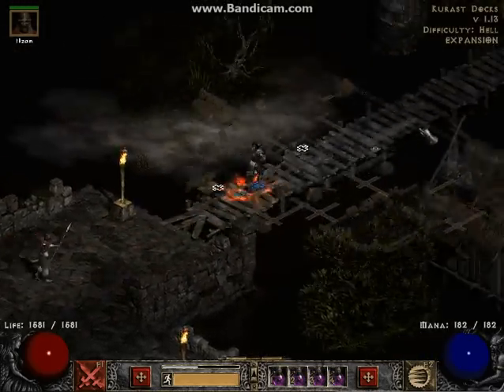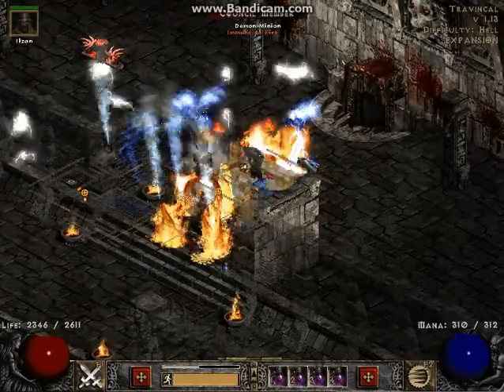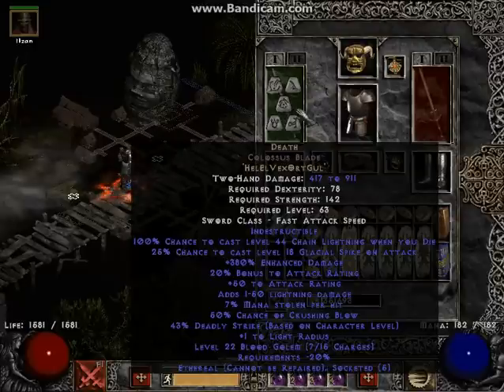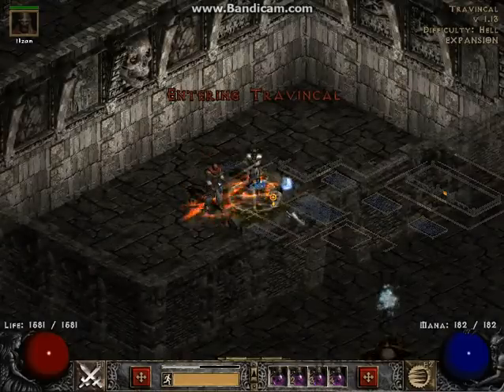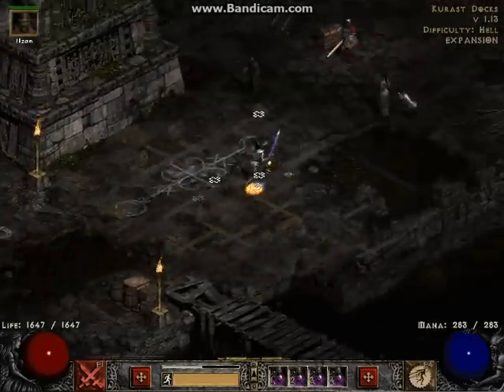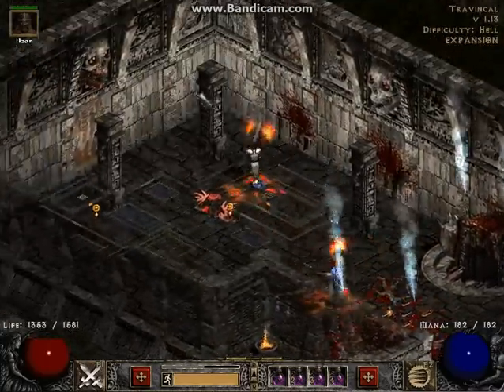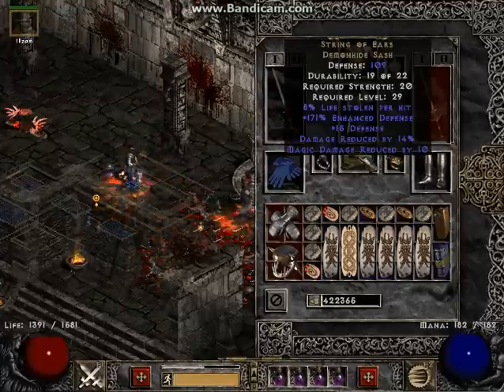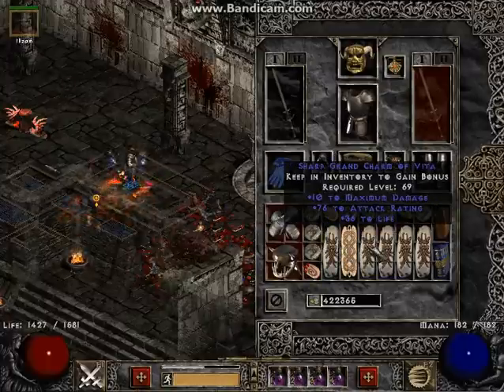Two Handed "Death" Travincal Zealot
Hey guys! Here's another one of my not-so-often seen builds. It's a good time :)